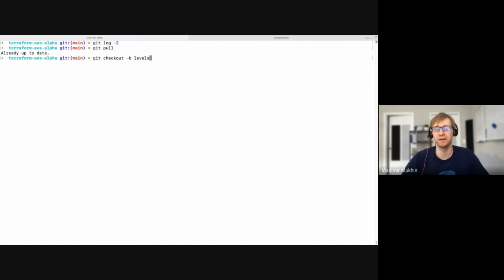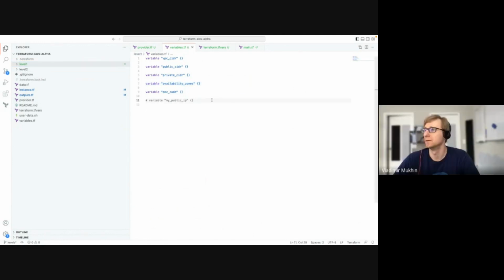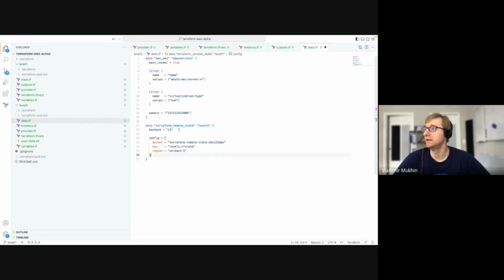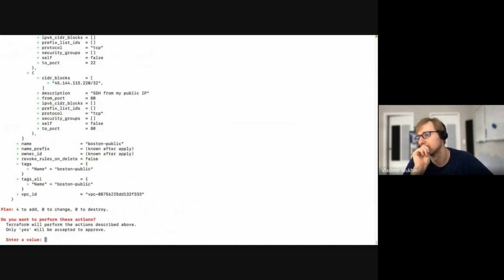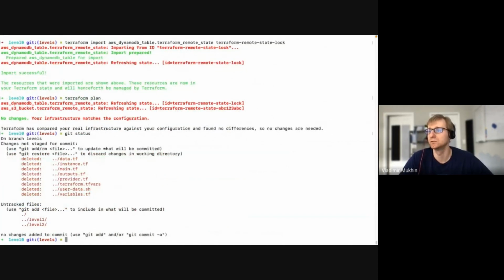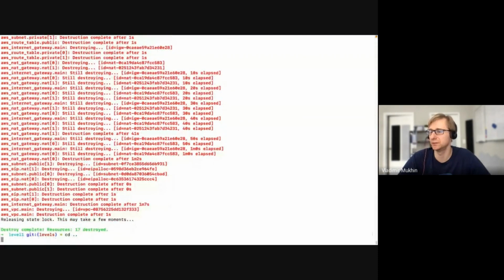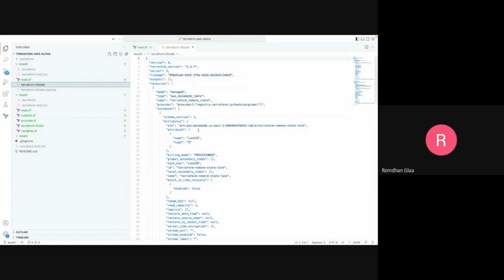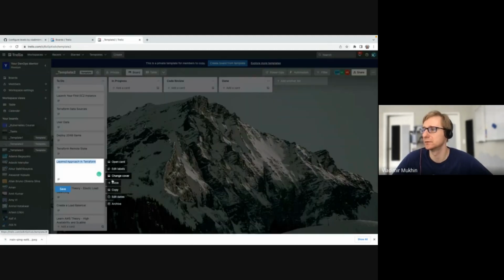Free DevOps Classes - Part 8 - Terraform Remote State Data Source, Layered Approach